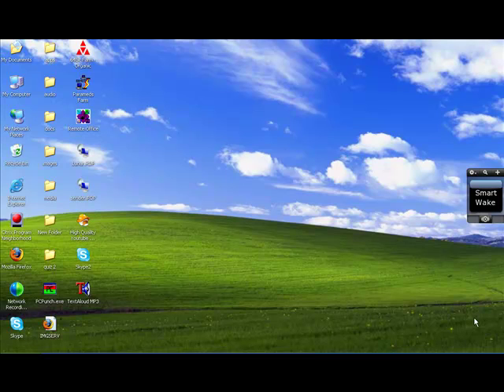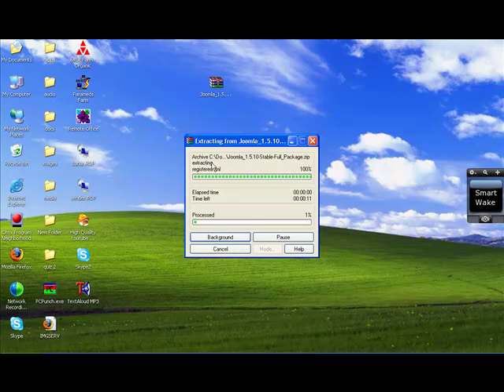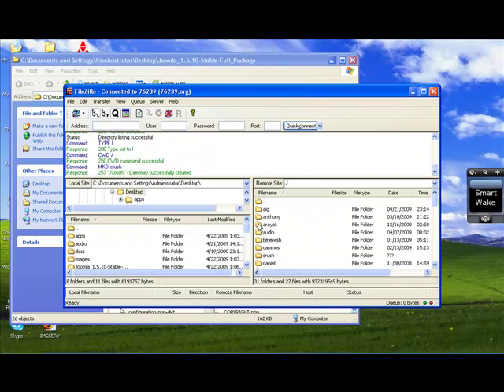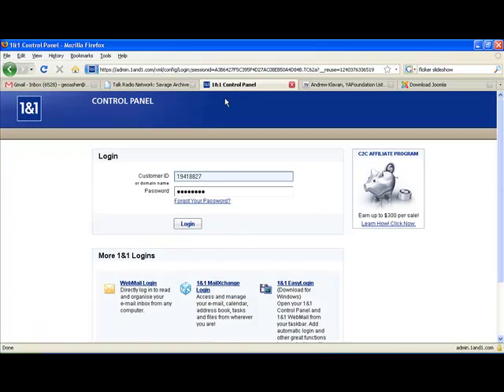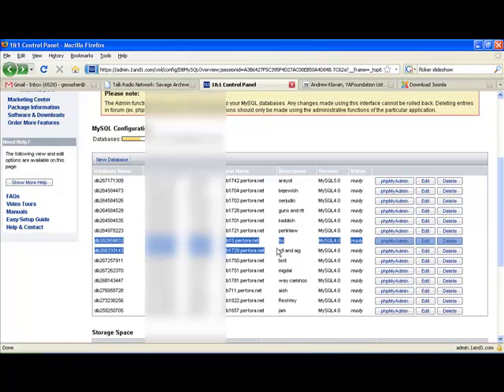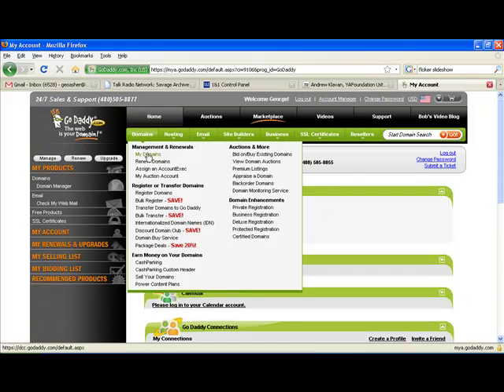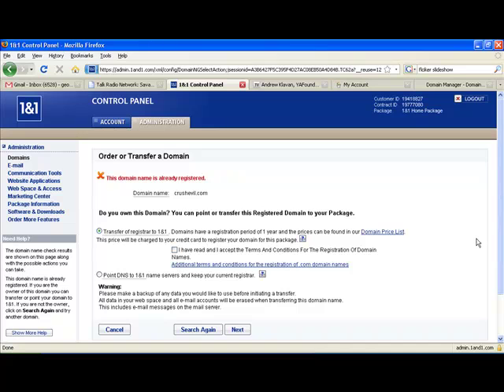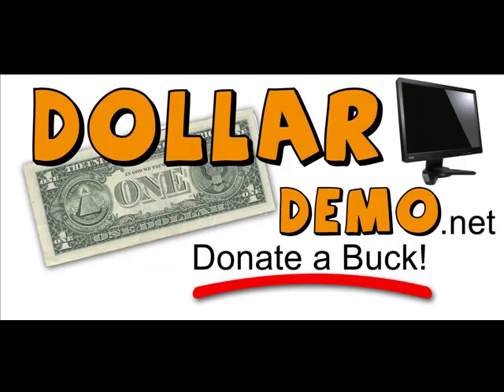How to install Joomla 1.5 and point a GoDaddy domain to a 1&1 hosting account part 1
How to install Joomla 1.5 and point a GoDaddy domain to a 1&1 hosting account part 1.. If this video was helpful please donate a buck!